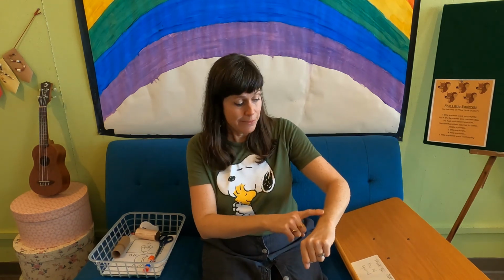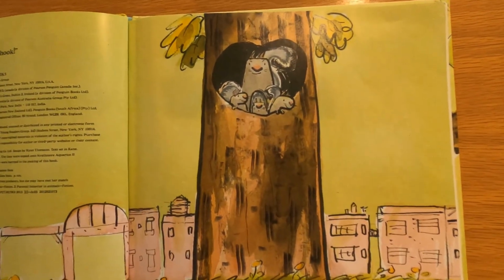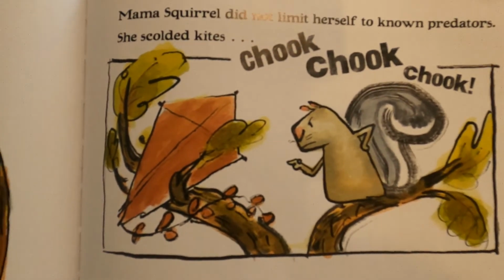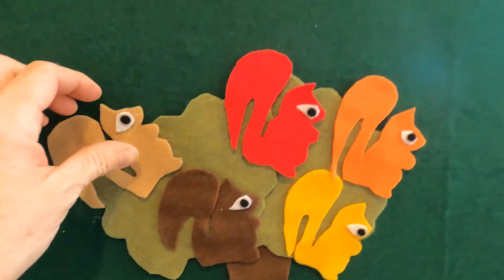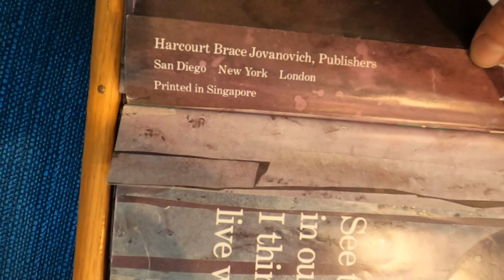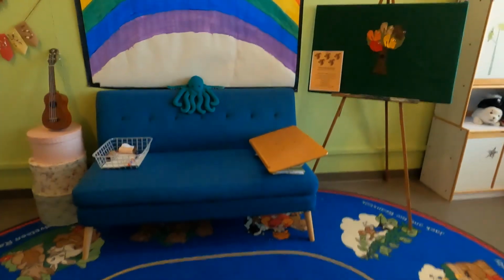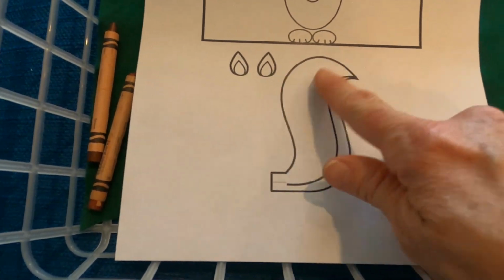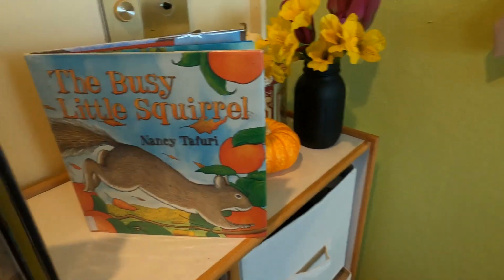Storytime Live at the Rockbridge Regional Library - 11/4/20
Join Ms. Wendy for Storytime Live with the Rockbridge Regional Library for stories, music, and FUN! Today Ms. Wendy reads:

"Ol’ Mama Squirrel” by David Ezra Stein (Nancy Paulsen Books)

“Nuts to You” by Lois Ehlert (Harcourt Brace Jovanovich)

“The Busy Little Squirrel” by Nancy Tafuri (Simon & Schuster Books for Young Readers)